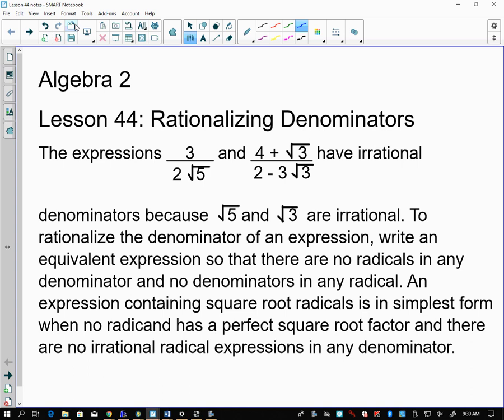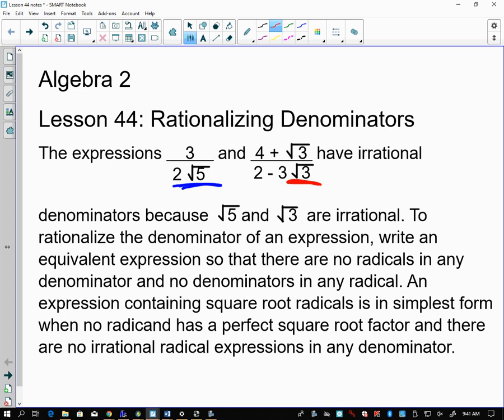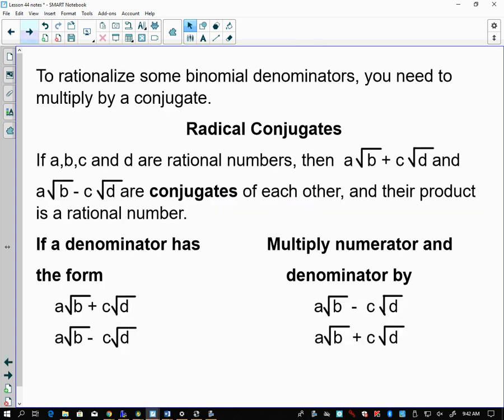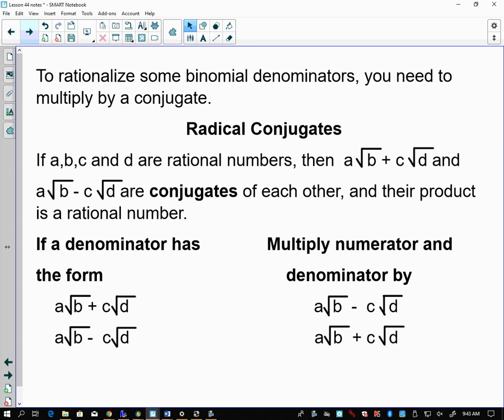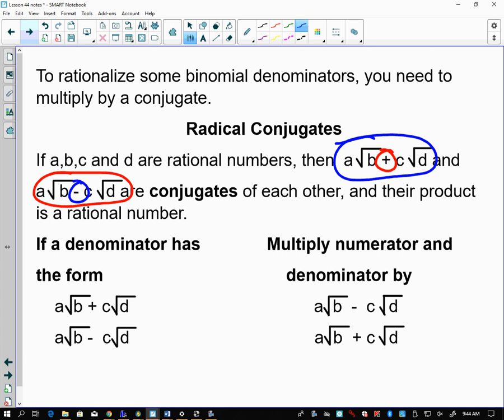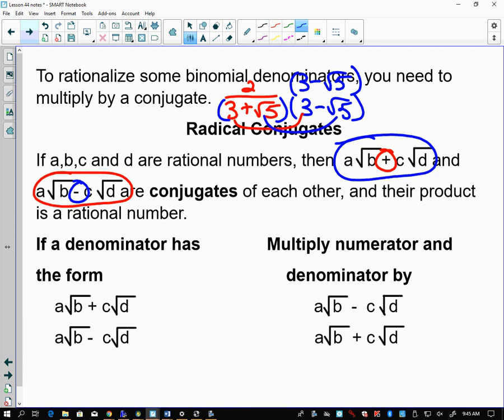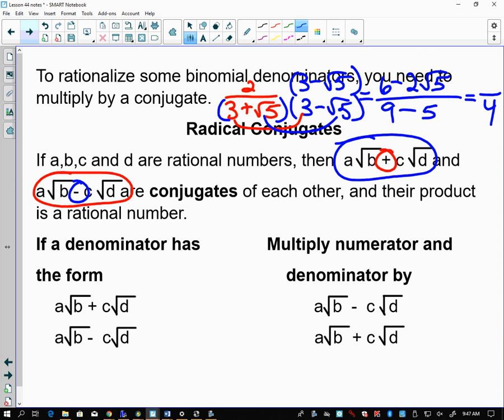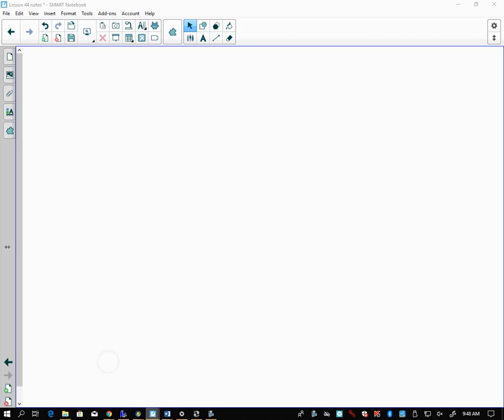Algebra 2 Lesson 44 rationalizing denominators